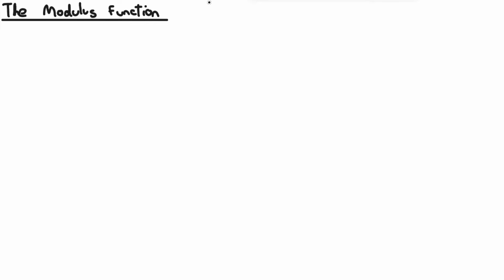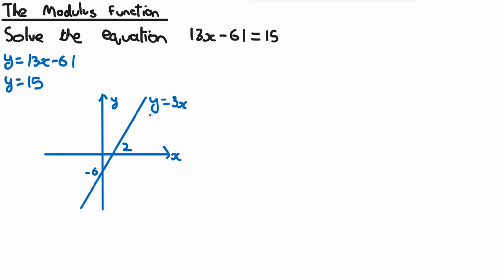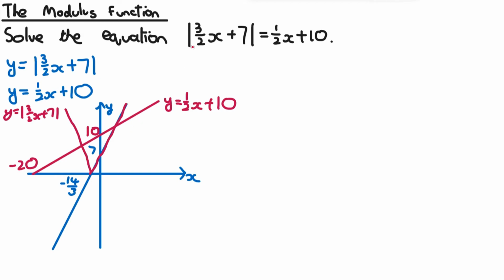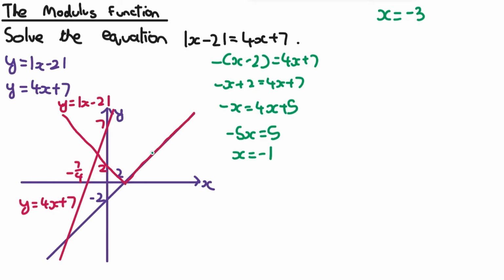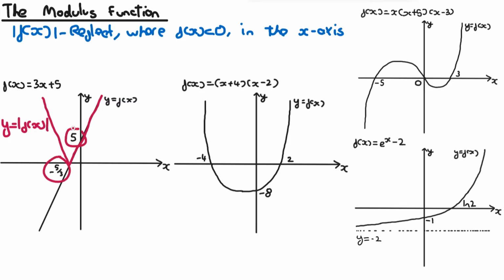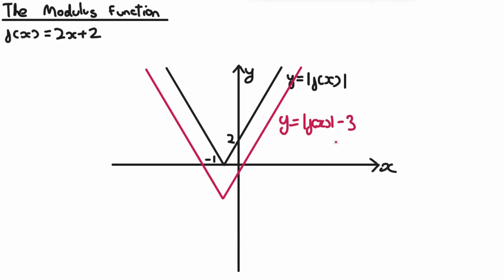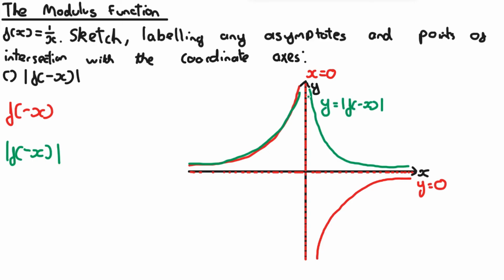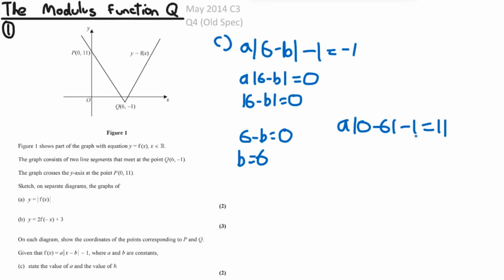The Modulus Function - Edexcel A Level Maths, Functions and Graphs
Edexcel A Level Maths. The Modulus Function. Pure Year 2, Chapter 2: Functions and Graphs.

Timestamps:
00:00 Modulus Basics
01:27 Modulus Graphs
05:11 Solving Modulus Equations Example 1
10:31 Example 2
14:22 Example 3
20:12 Modulus Inequality
24:29 Modulus Transformation Outside the Function
27:42 Modulus Transformation Inside the Function
30:39 Multiple Transformations
38:29 The Modulus Function Q